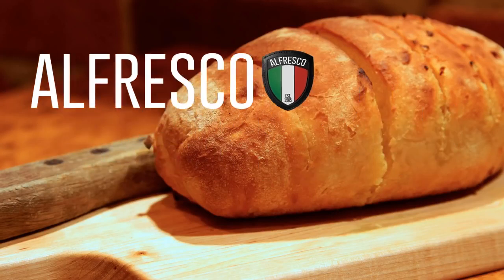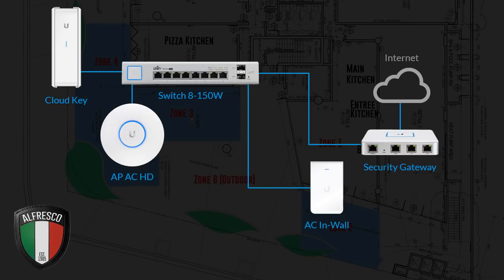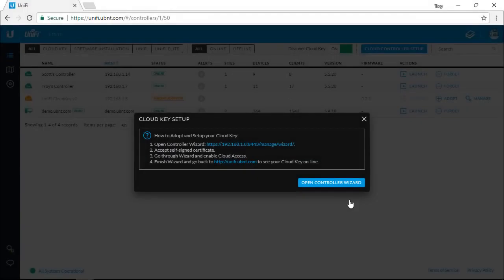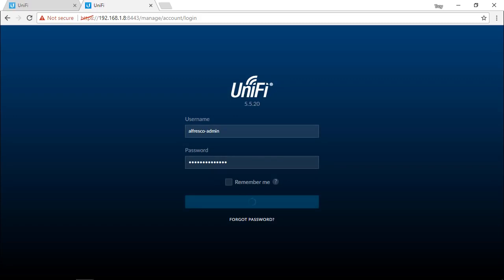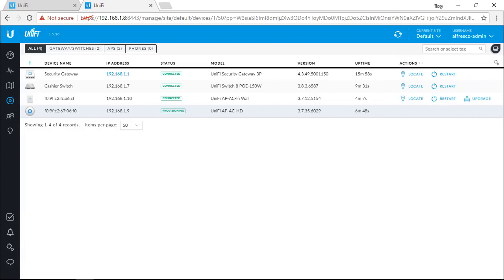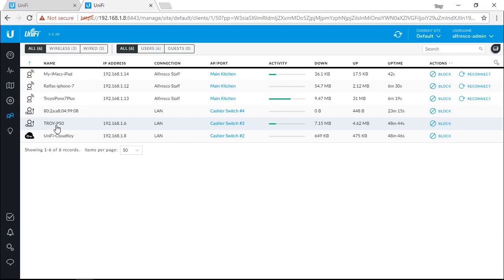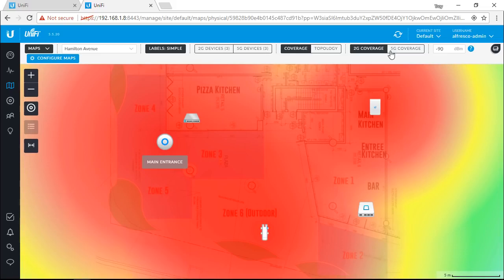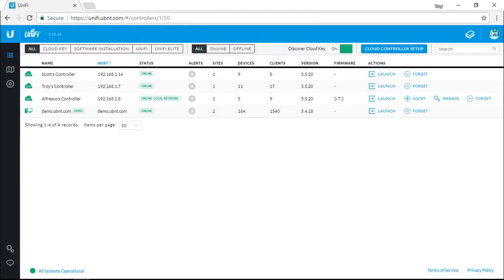Ubiquiti: Introduction to UniFi (Part 4) - Configuring UniFi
Ubiquiti's Troy Hunt walks you through managing your network through the UniFi Controller.